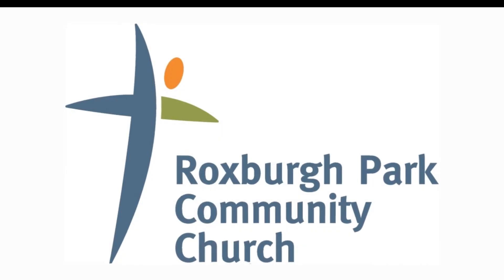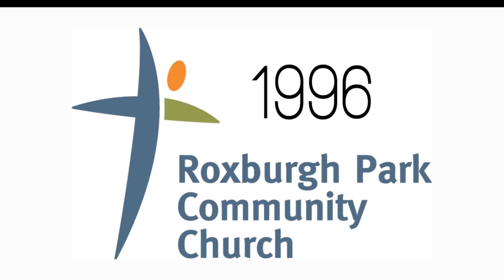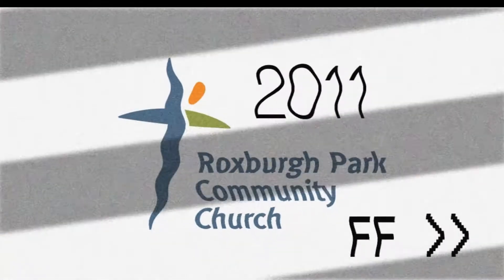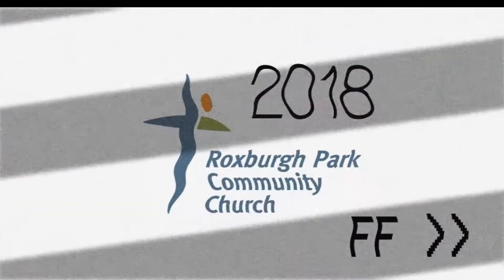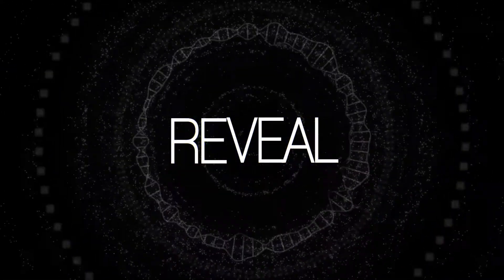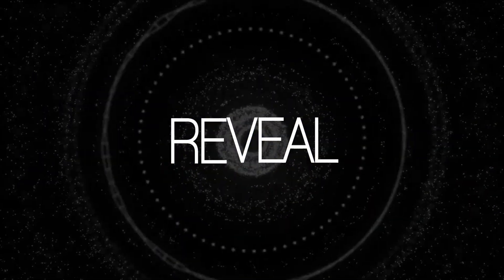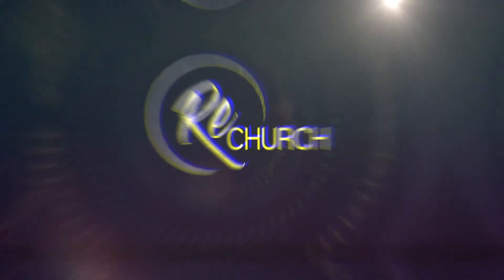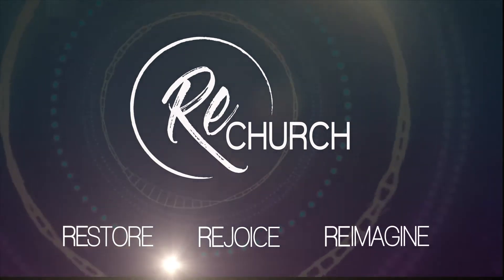Welcome to ReChurch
Introducing our new church name - ReChurch